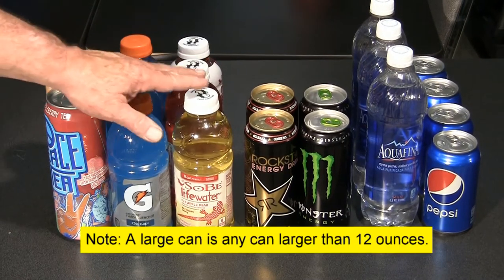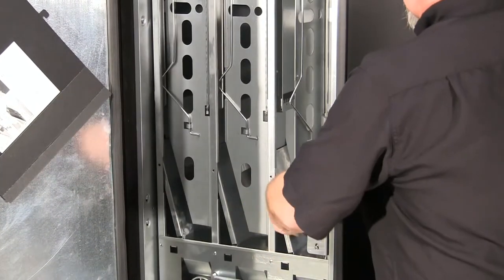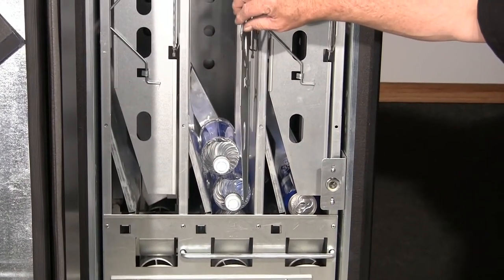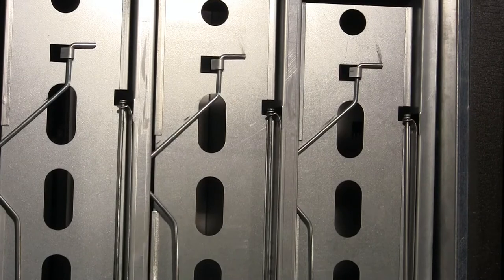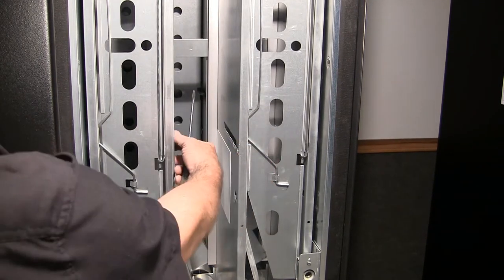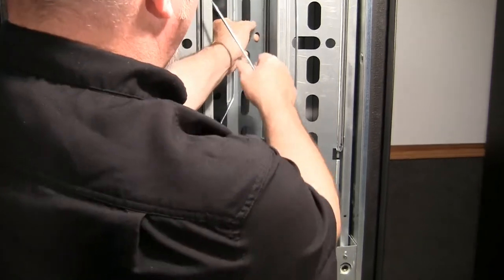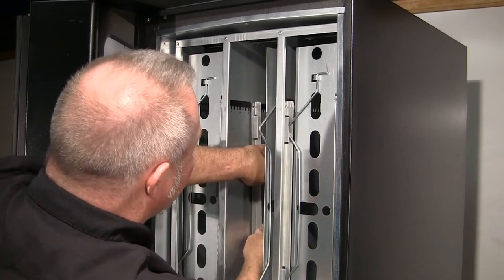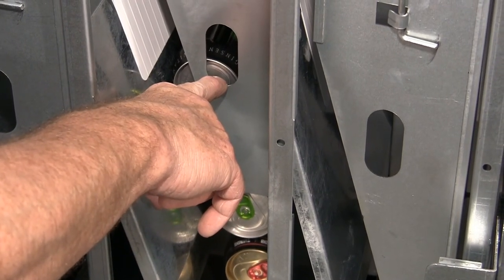Loading & Configuring Drink Columns (Models 3501 & 3578 )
Loading drinks into columns and configuring them inside your can/bottle vending machine is a simple process that takes less than 5 minutes to complete. This video demonstrates how to load and configure drink columns for Wittern vending machine Models 3501 and 3578.

You will learn how to load cold drink products (12 oz cans, 20 oz, and 24 oz bottles) with different heights and sizes. This tutorial video also touches upon the removal and installation of gates, adjusting the back panel during the configuration process, removing sticker assemblies, reinstalling the gate in the correct dimensions, and the final spacing requirements. These steps allow for flexibility within the different water, soda pop, energy drinks, sports drinks, and juices dispensed from these machines.

If you are looking for a parts manual or the service manual for 3578 and 3501 machines, This video and article will make sure your machine has the correct can/bottle settings so that your cold drink machine does not vend more than one product at a time.

For more help loading products in your beverage, and vending machines visit our Help Center